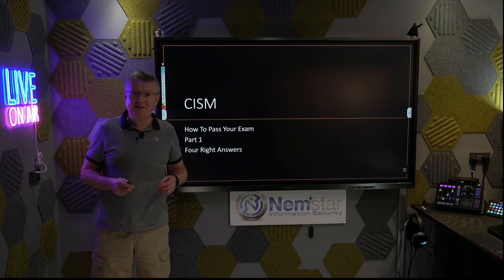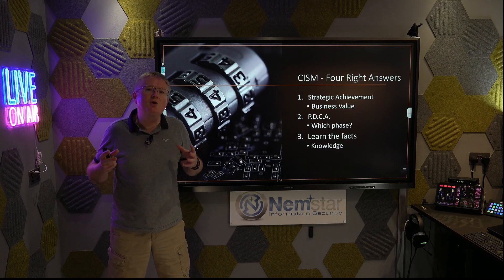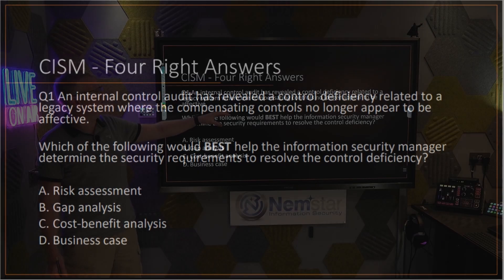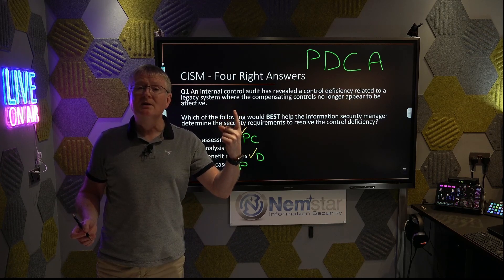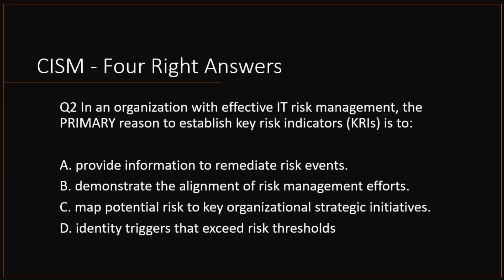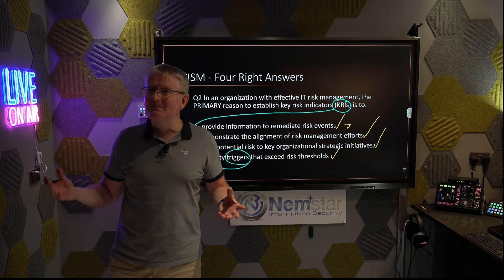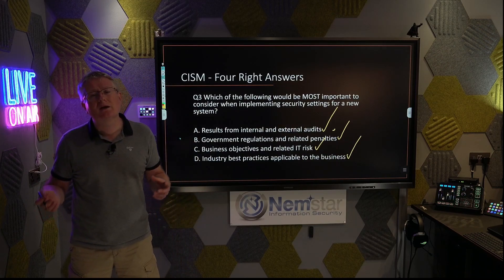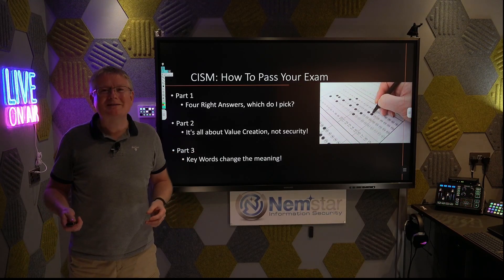How to pass your CISM exam - Part 1! CISM exam techniques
How to pass your CISM exam

·  Do you want to pass your CISM exam?
· Are you looking for FREE expert guidance and proven strategies to ensure your success?

Our master trainer, Sean Hanna, is ready to share some of his inside secrets that have helped thousands of delegates achieve CISM success over the last twenty years.

As we continue with our complimentary masterclass series, this October, our spotlight shines on the art of passing the CISM exam.

Kickstart your journey with the first video in our “CISM - How to pass your exam” series.

Stayed tuned for more exciting insights and strategies in the coming weeks!